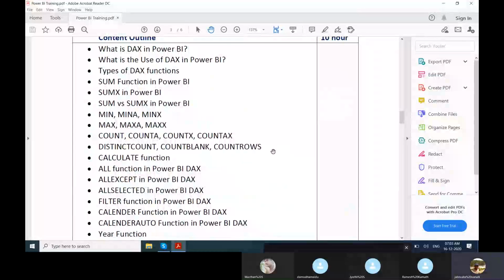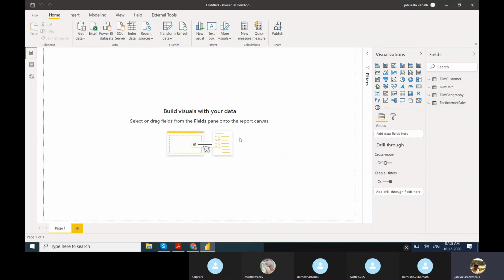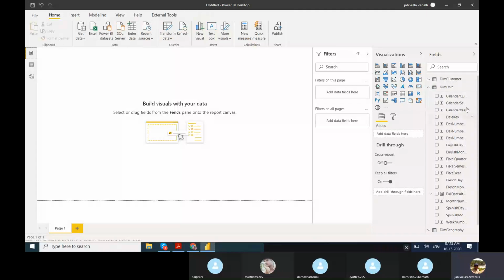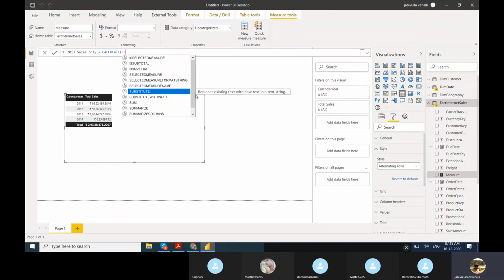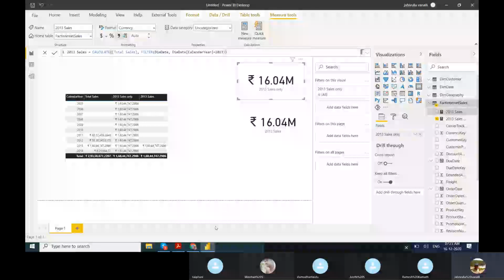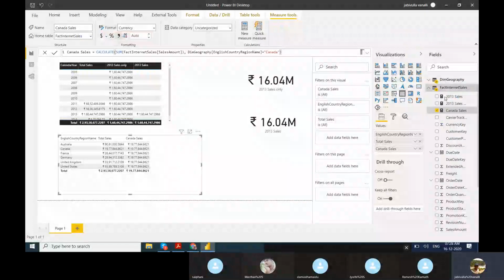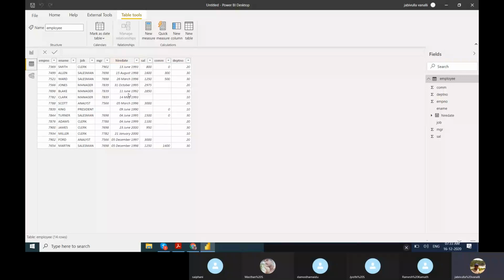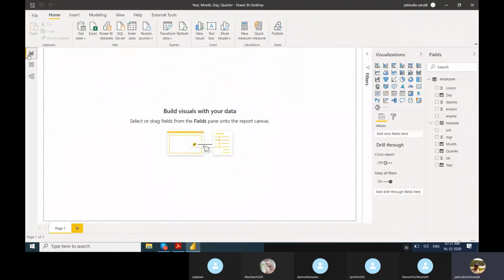Power BI Class 15